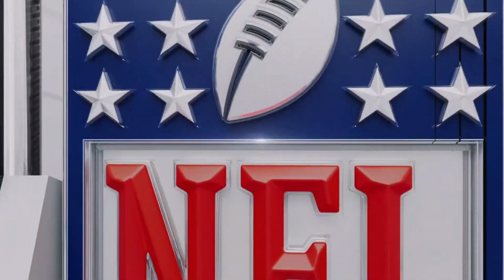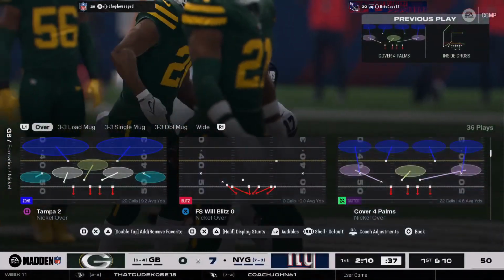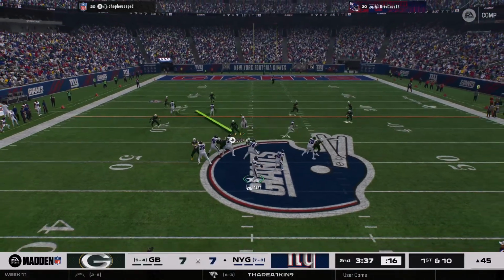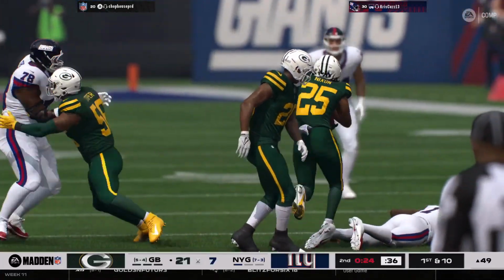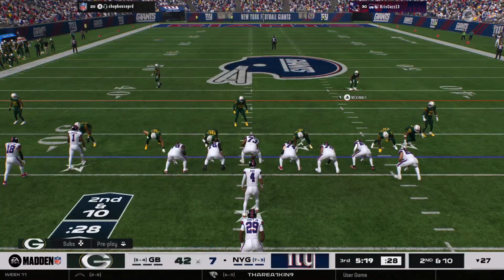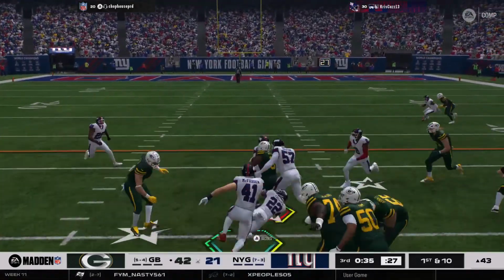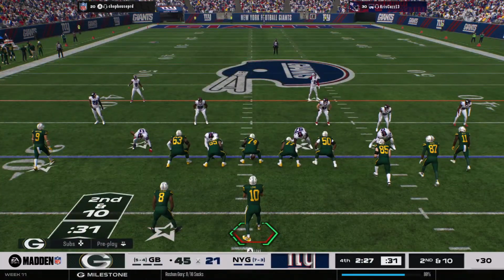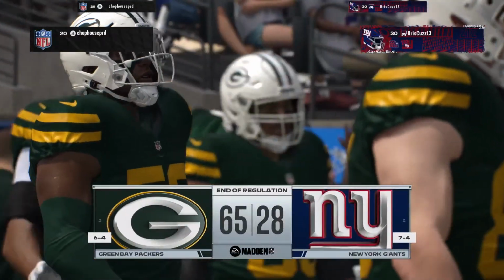Online Franchise GB